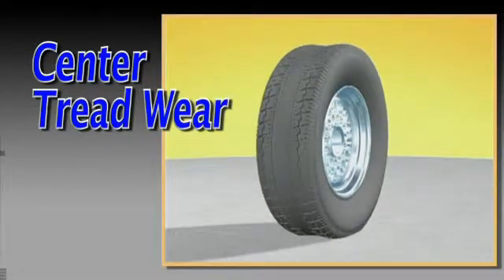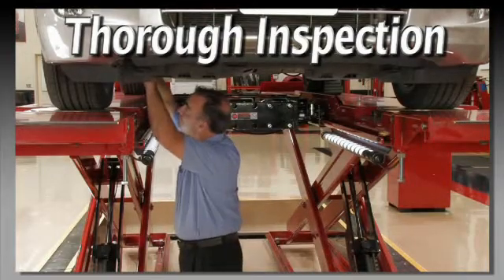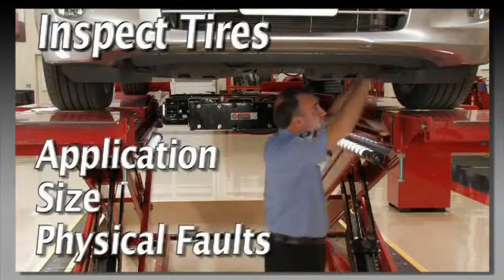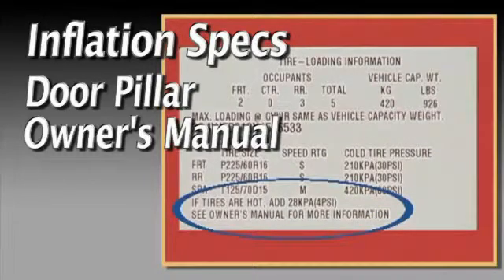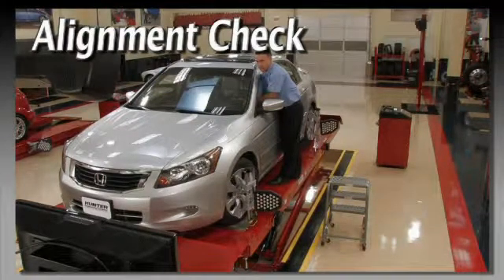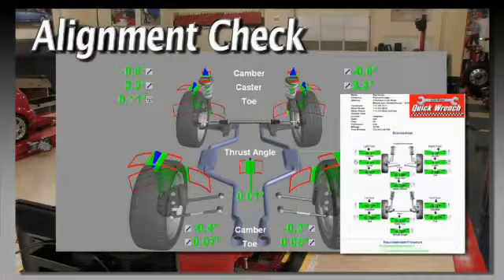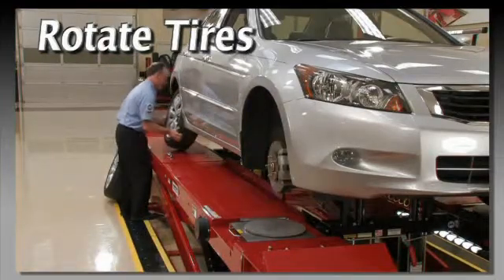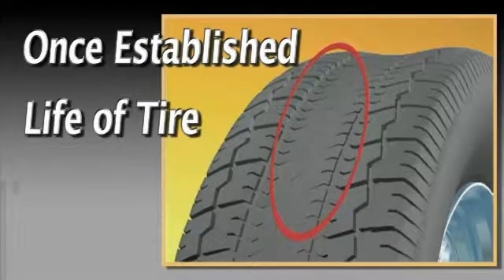Center Tread Wear - Hunter Engineering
If the center of the tire exhibits excessive wear, this may be caused by inflation.